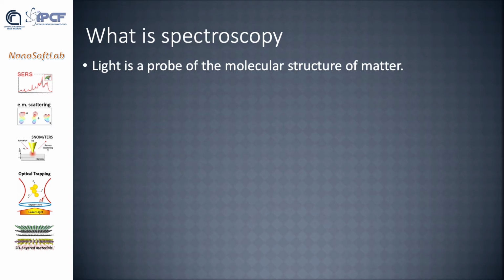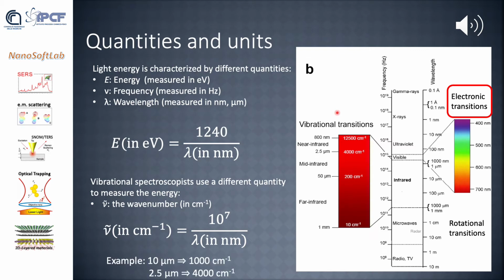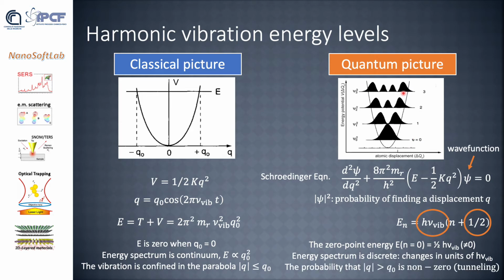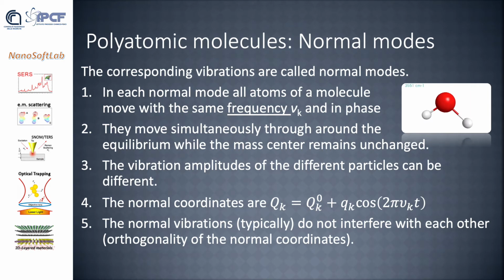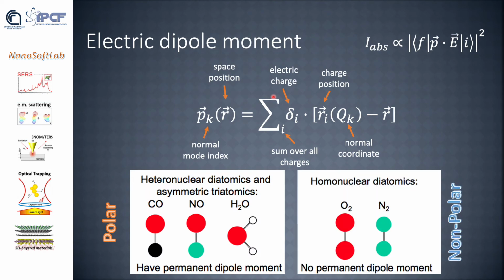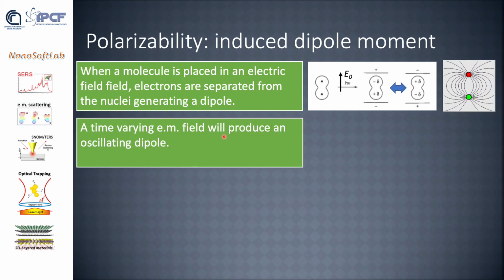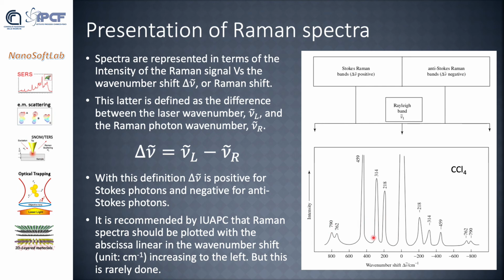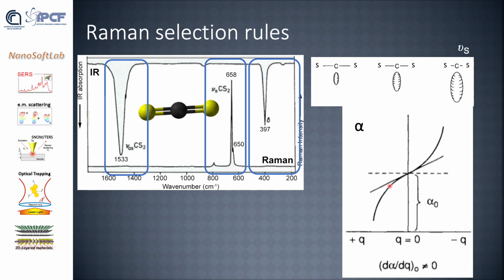Raman and SERS spectroscopy in an optical trap - 1/7 - Pietro Gucciardi - MSCA-ITN ActiveMatter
Raman and SERS spectroscopy in an optical trap - 1/7
Pietro Gucciardi
MSCA-ITN ActiveMatter

Part 1: Raman Basics